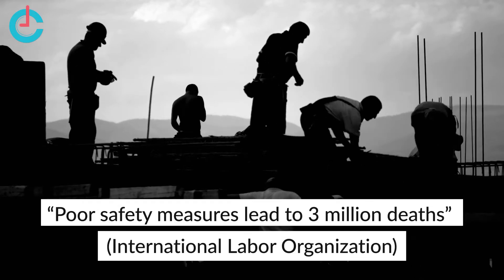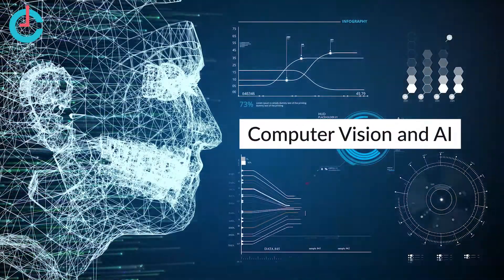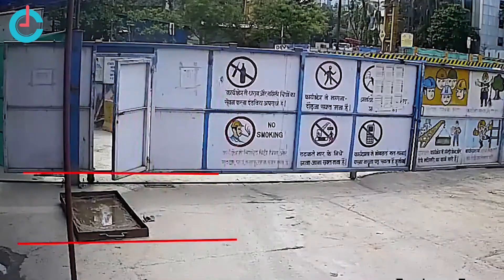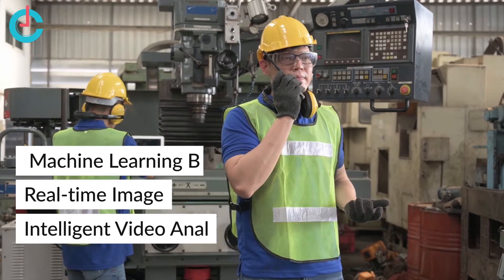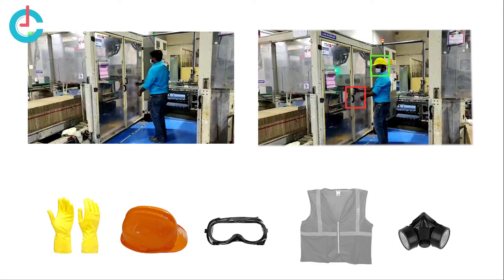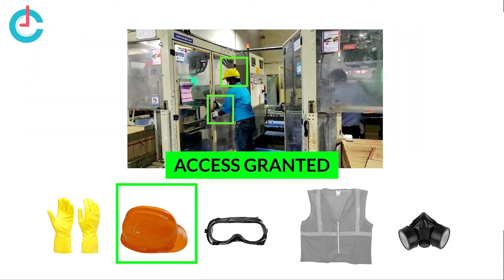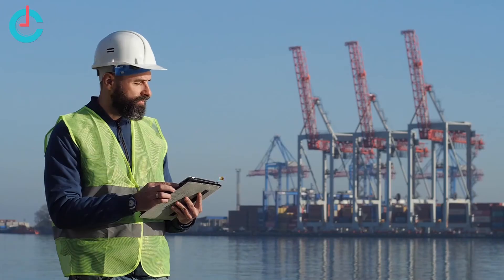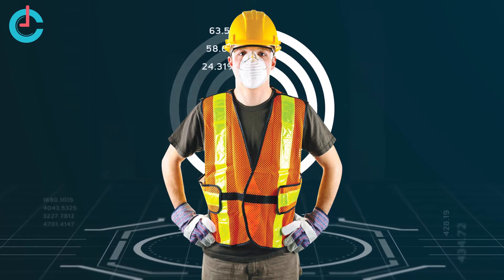Ai based video analytics software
Video Analytics Solutions, Ai based Video analytics solutions, ai based video management system with SOP, Safety, quality and security features.